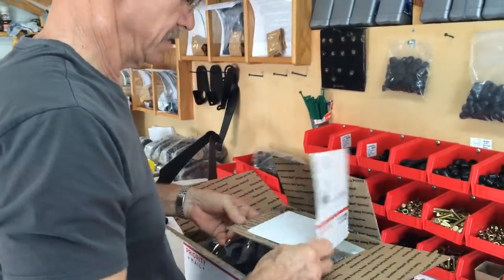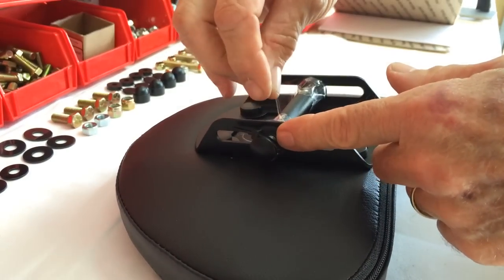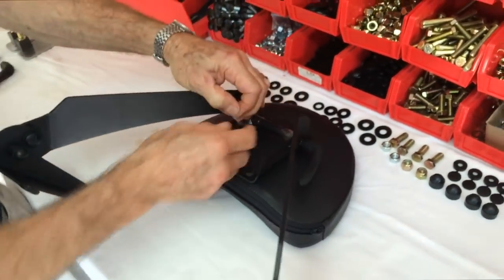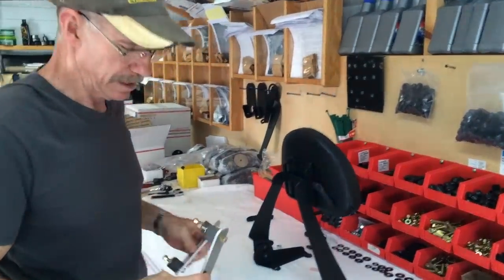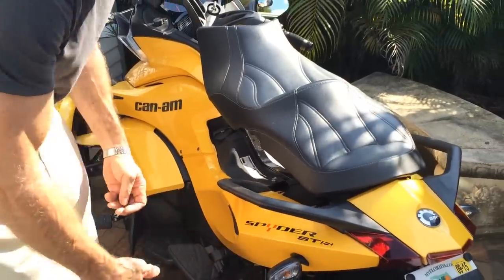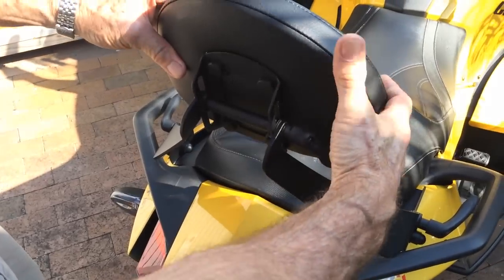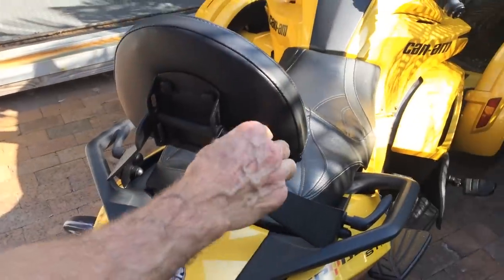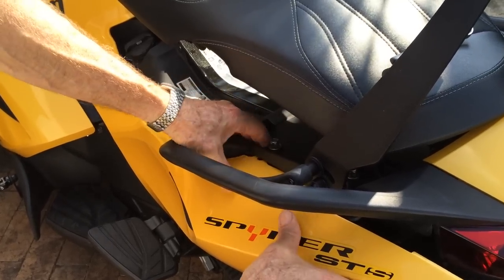New Smoothspyder Dual Mode Backrest for the Can-Am Spyder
The manufacturer shows how the new Smoothspyder Dual-Mode Backrest with the quick release ratcheting handles are constructed and assembled and how to install the backrest on a Can-Am Spyder ST or GS/RS model.